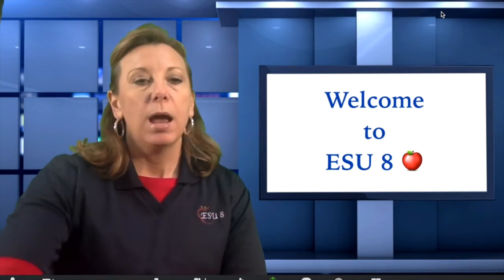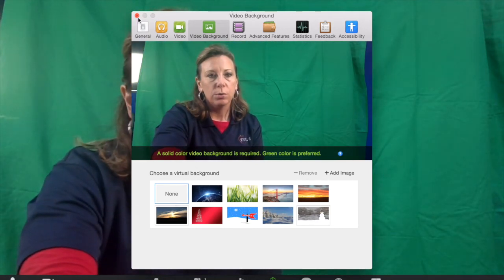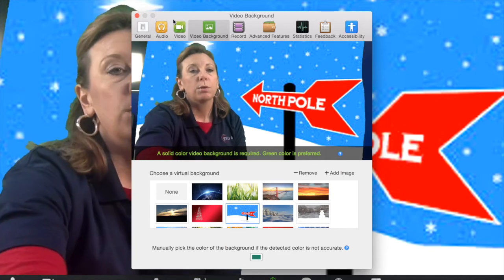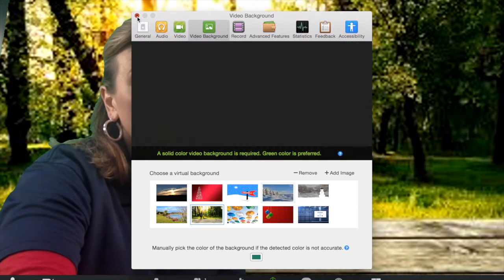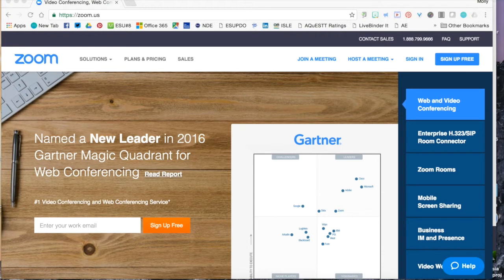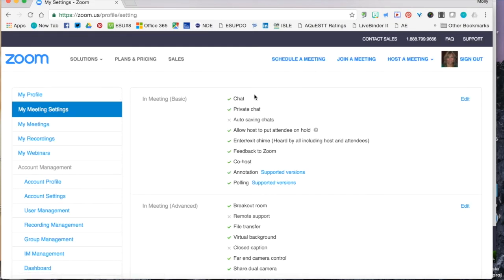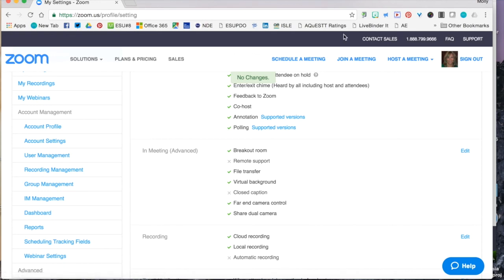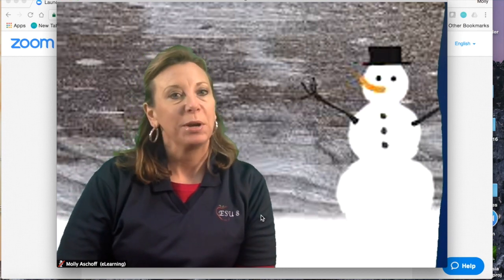Zoom Green Screen Webinar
This webinar explains the green screen feature in the Zoom video conference application.